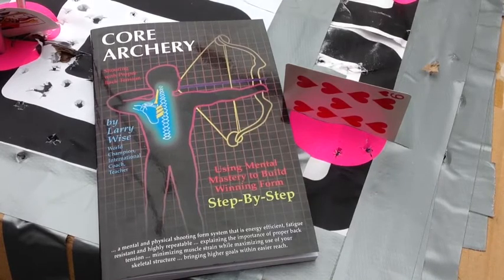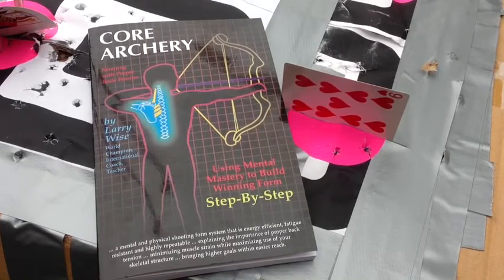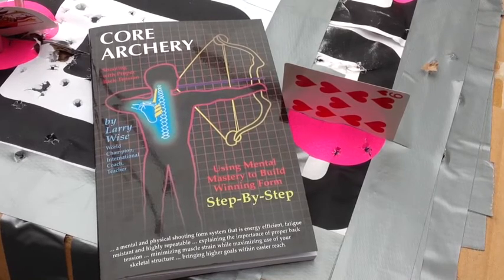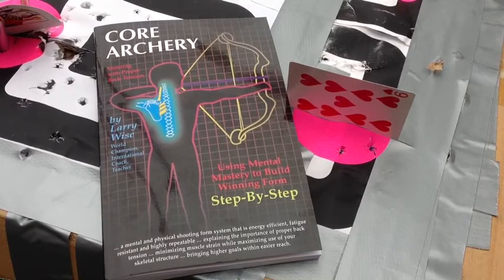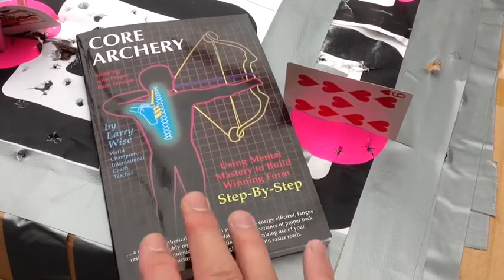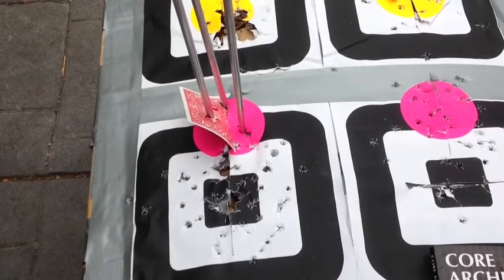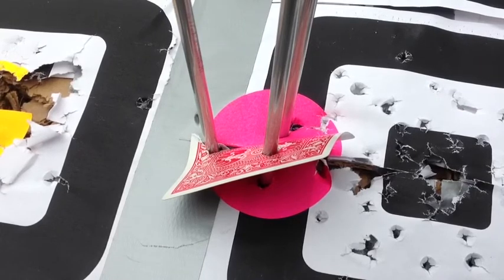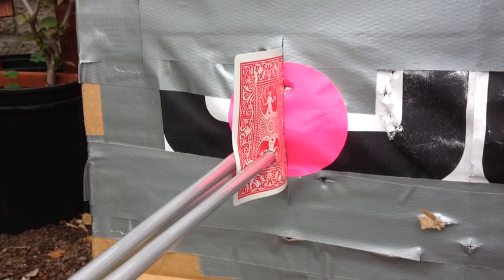Core Archery by Larry Wise on Back Tension Archery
So for archers, back tension is the equivalent of shooting a double action revolver in double action - most archers want to shoot the trigger releases like shooting single action (with all the foibles of anticipation and flinching), but the experts shoot arrows with the back tension releases - and the same technique can be done with the trigger releases - it's done with the back muscles firing the shot in dynamic motion, not the static single action trigger…This book brings out all the details...